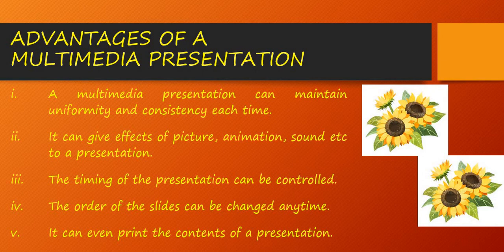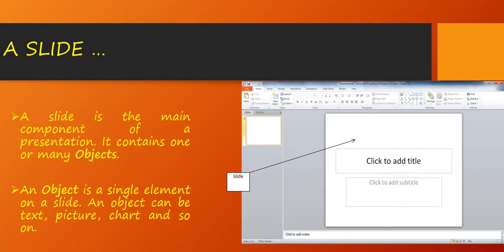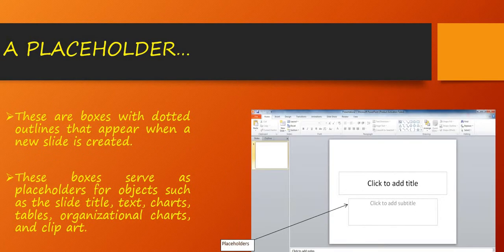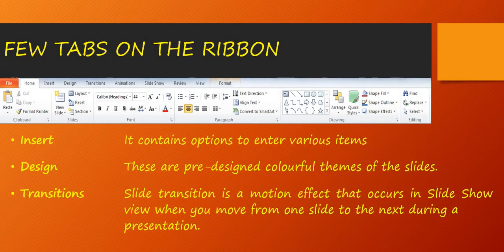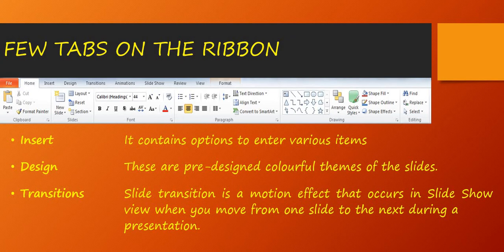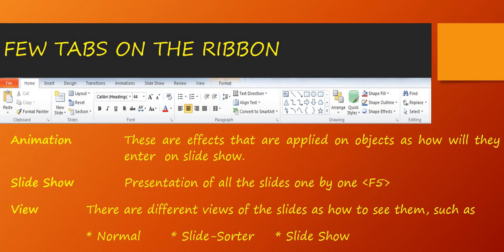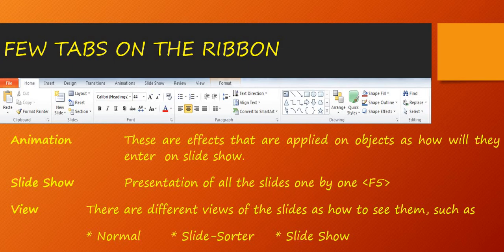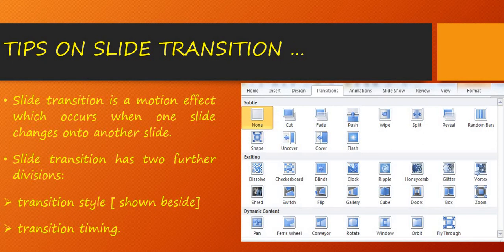Introduction to PowerPoint A